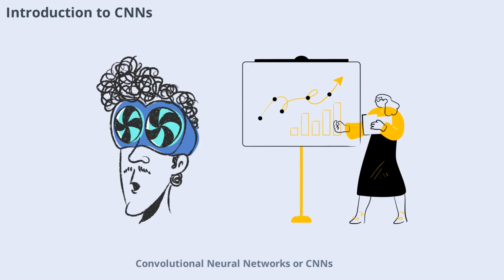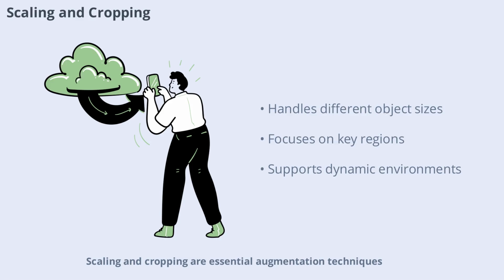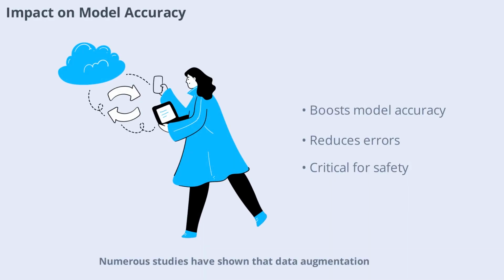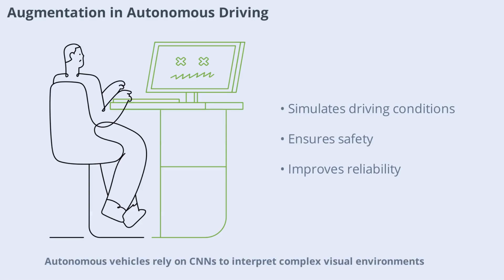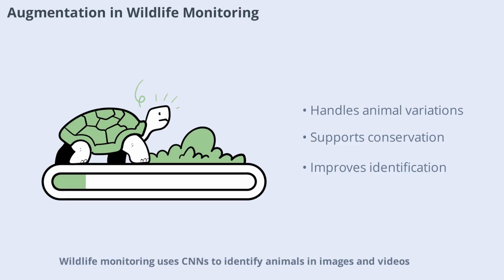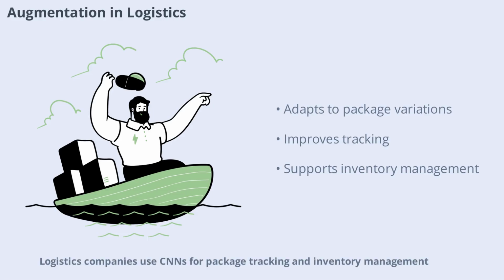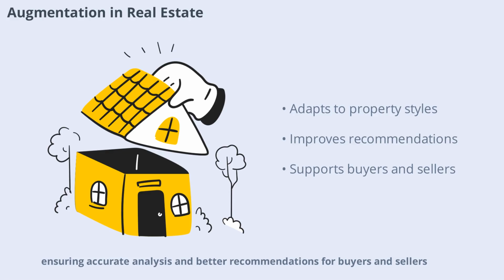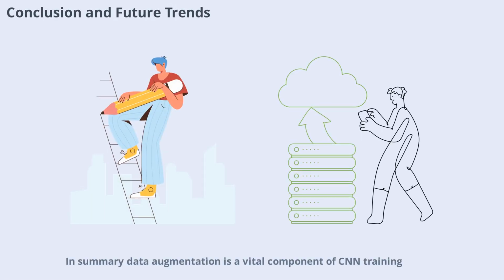The Importance of Data Augmentation in CNN Training (13 Minutes)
In this video, we explore "The Importance of Data Augmentation in CNN Training: What You Need to Know." Data augmentation is a powerful technique used to enhance the training of convolutional neural networks (CNNs) by artificially increasing the size and diversity of the training dataset. We will delve into the key techniques of data augmentation, such as rotation, flipping, and scaling, and explain how these methods improve model generalization and reduce overfitting. You will learn about real-world applications of data augmentation and how it can significantly enhance the performance of CNNs in tasks like image classification and object detection. Whether you are a data scientist, machine learning engineer, or AI enthusiast, this video will provide valuable insights into the essentials of data augmentation in CNN training. Join us as we uncover why data augmentation is crucial for building robust AI models!